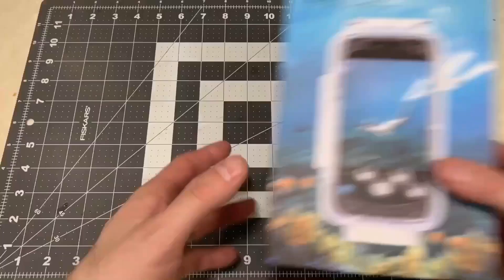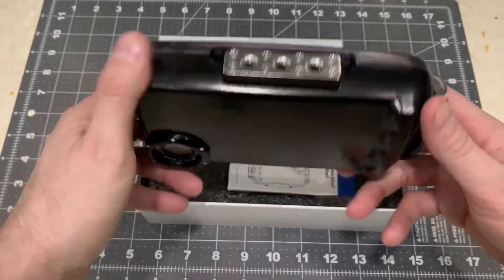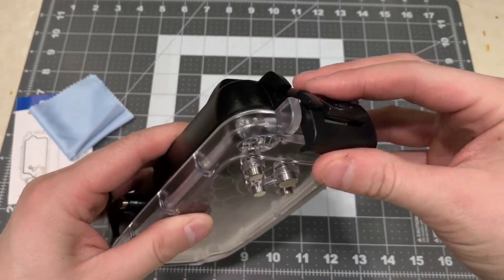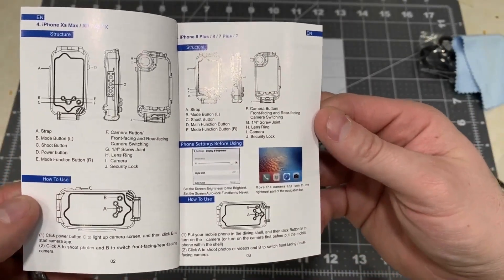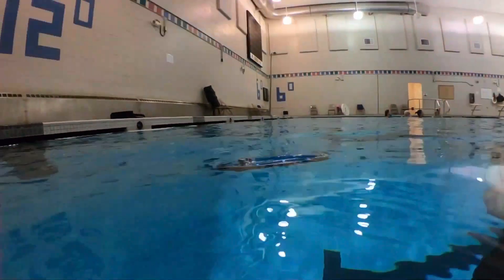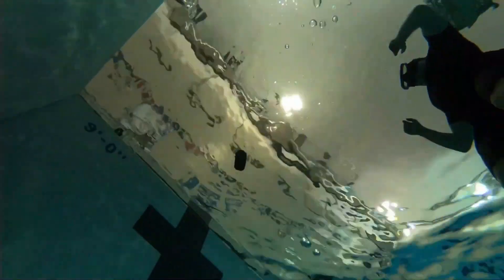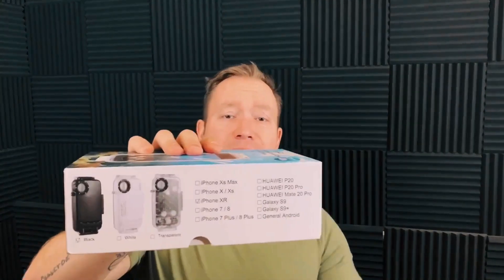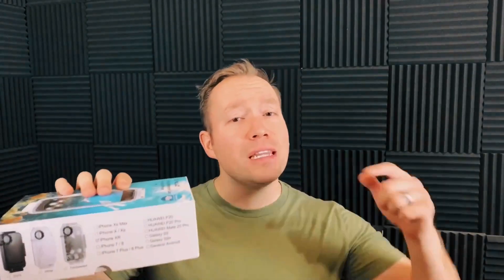Puluz Water Proof Cell Phone Case Review: 40 Meters of Water Resistance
The Puluz waterproof cell phone case. It has a depth of 40 m of water resistance, and is made of hardened plastic. It has metal buttons that allow you to access the camera on your phone while under the water, and gives you the ability to use the high definition camera that you already own to take and upload photographs and videos while deep under the water.

I can't find the original website where it was $30, but I found it on Amazon.